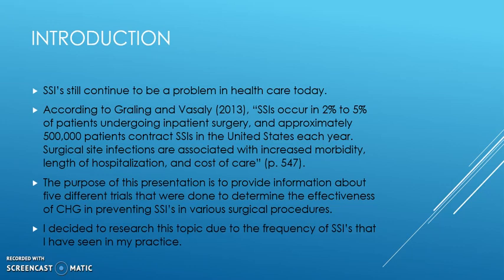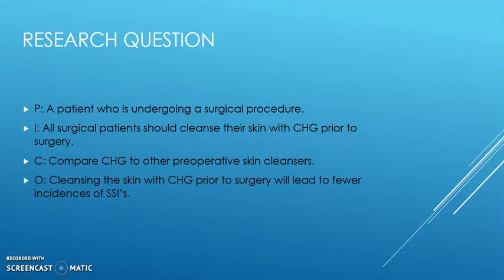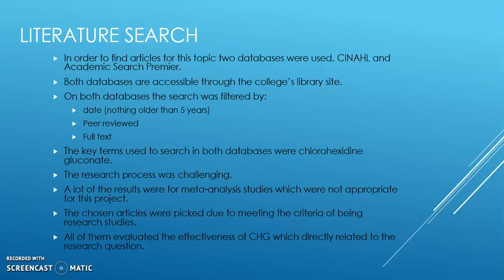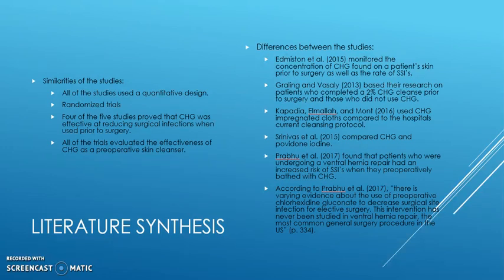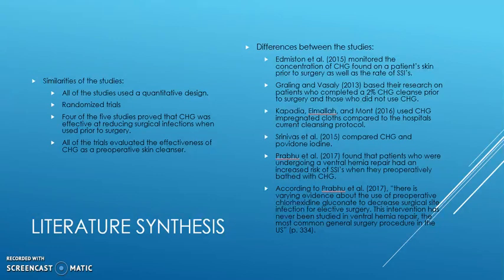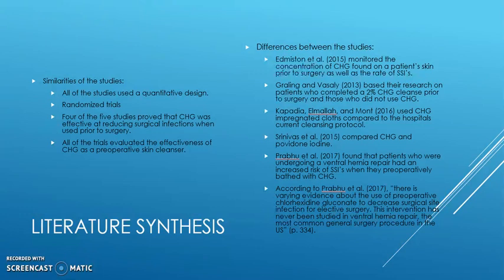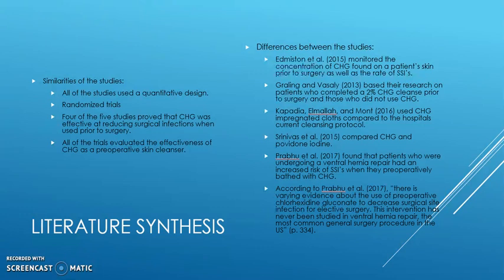Preoperative CHG Bathing